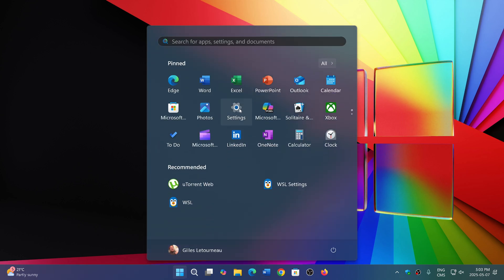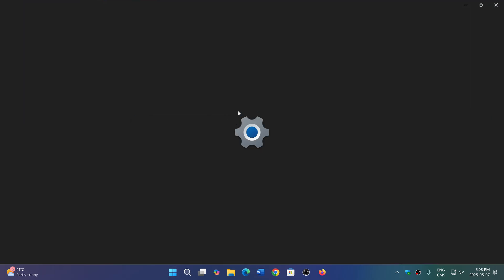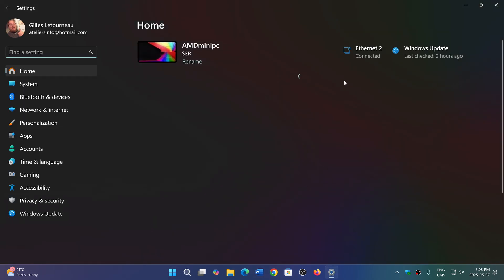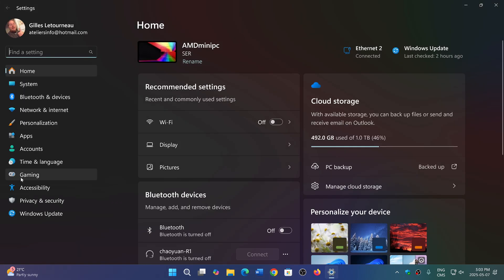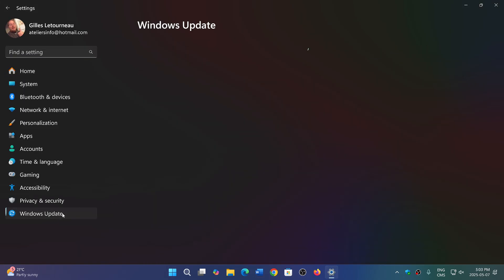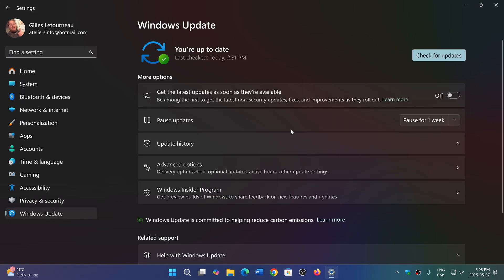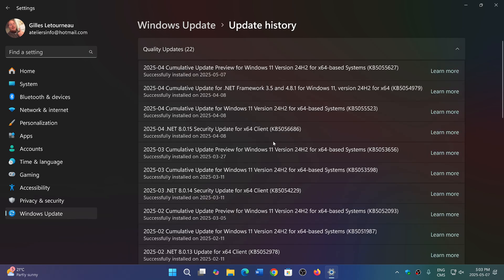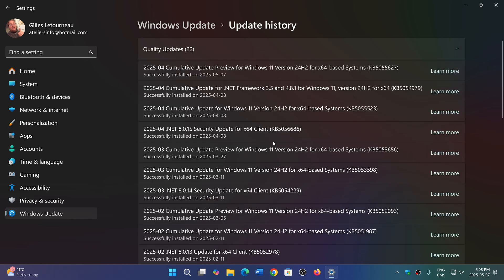Windows 10 11 Common log file system flaw might have been worse than expected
Symantec has discovered a lot more activity from threat actors using this security hole that was fixed in April updates